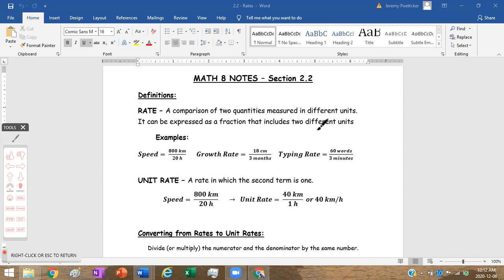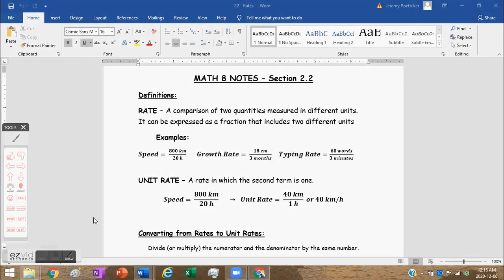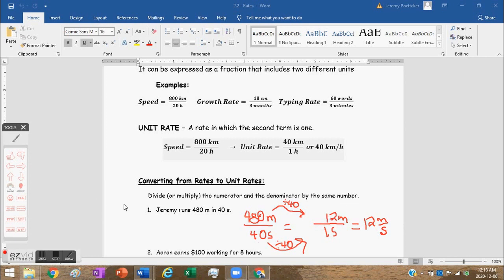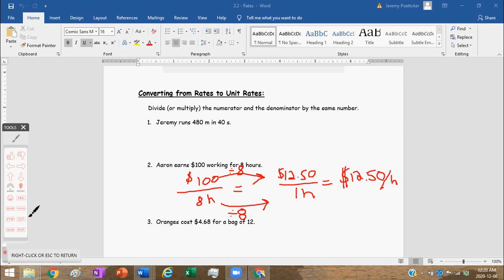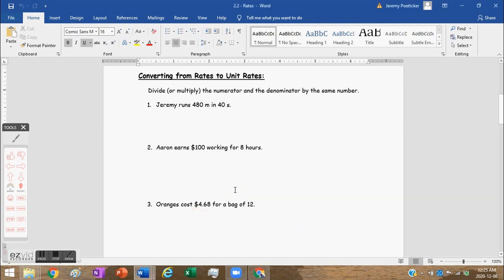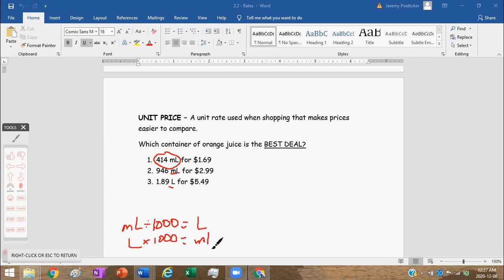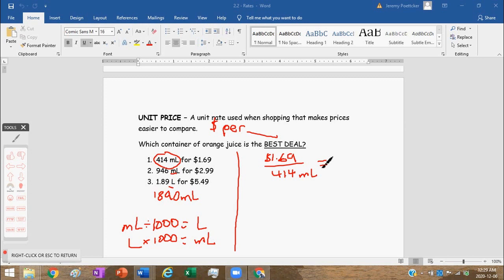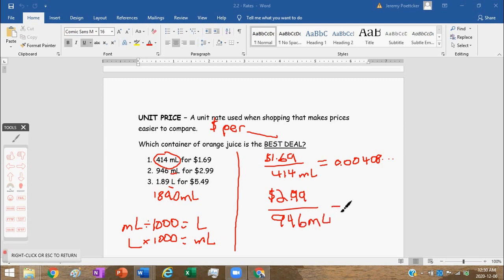Math 8 Topic 2.2 Rates (Fixed Audio)